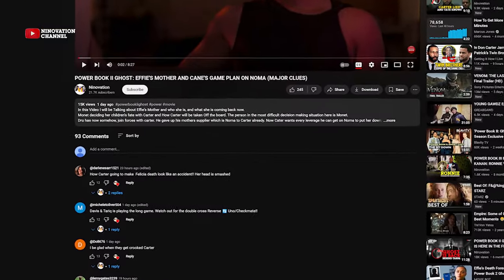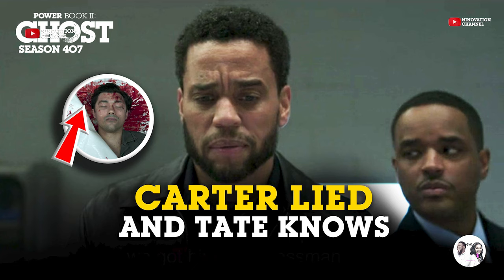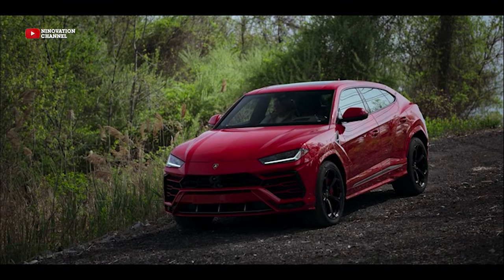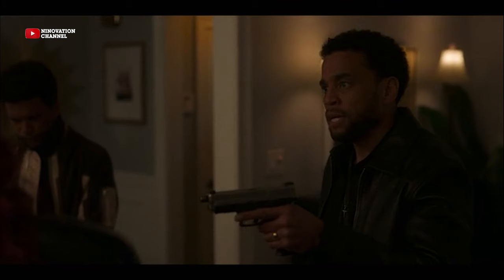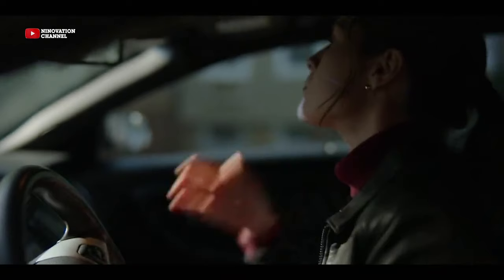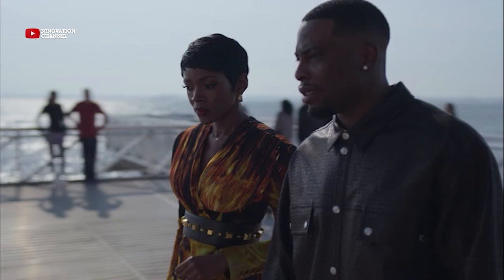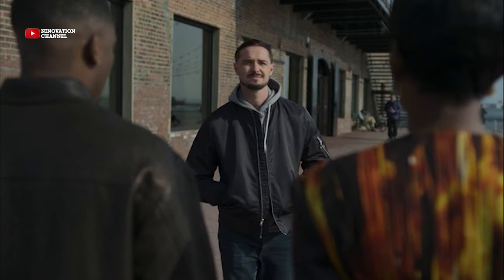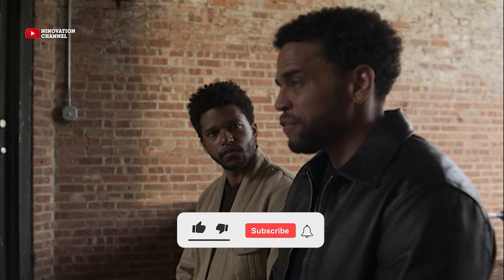POWER BOOK II GHOST: HOW CARTER WILL DISPOSE FELICIAS BODY AND HIDDEN CAMERA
Detective Carter at the end of Episode 7 allowed Diana, Tariq and Monet leave the crime scene promising to make Felicia's Death look like an accident in exchange for intel on Noma.
We all know felicia has a car and She was using drugs as well to which Carter questioned her drug status when she seem to be justifying her actions towards Diana.
So based on this, Carter will Put Felicia's body into her car, Drive her to a none residential location probably a sloppy area, then park, drag her body into the drivers seat, hold her with the seat belt, put the car to drive and let her slope to crash. If he does it well, he will get an impact that will match how Diana smashed her head. There is some other thing he needs to do for this action not to have any doubt.
This video will break down all the options carter could explore to make Felicia's death look like an accident.
There could also be some hidden Cameras in Felicia's home.